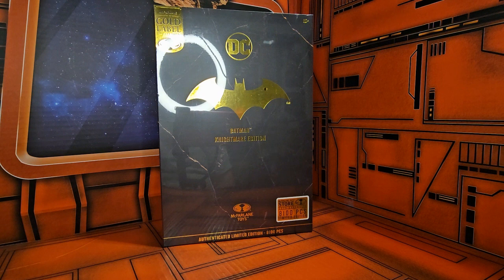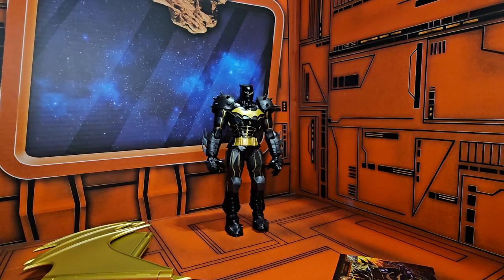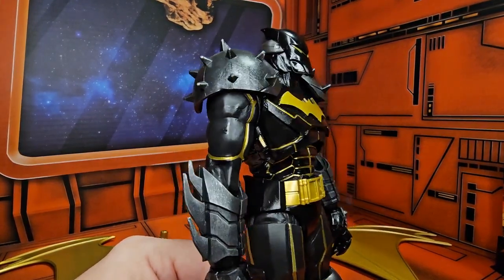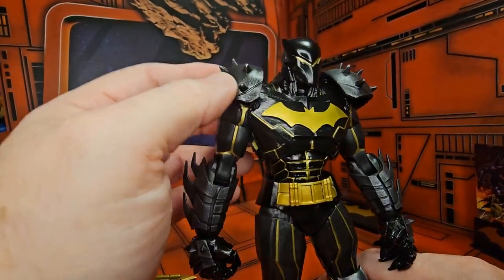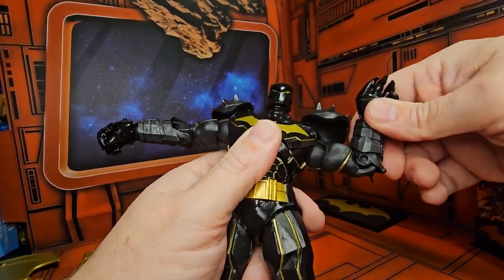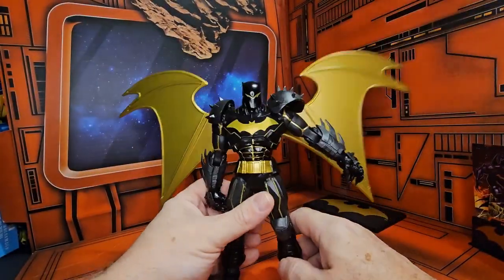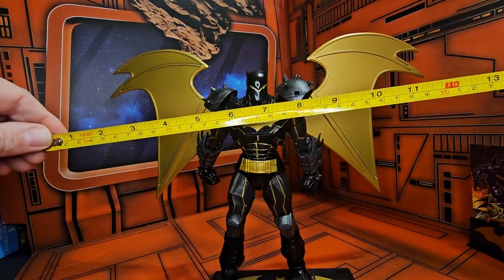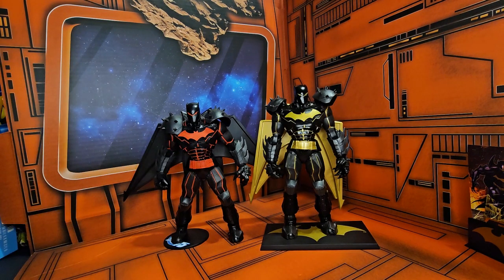DC Multiverse Injustice 2 BATMAN KNIGHTMARE EDITION GOLD LABEL action figure review and unboxing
DC Multiverse Injustice 2 BATMAN KNIGHTMARE EDITION GOLD LABEL figure